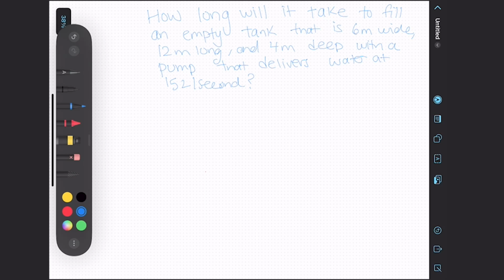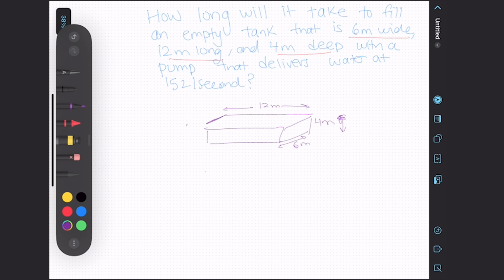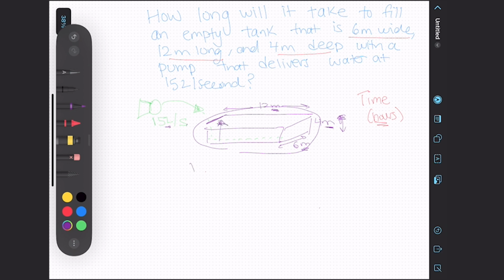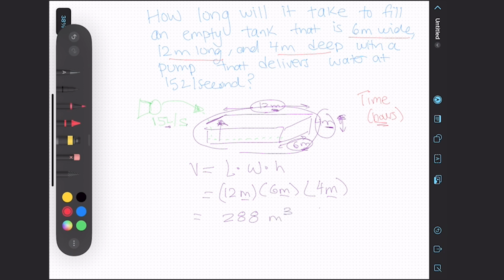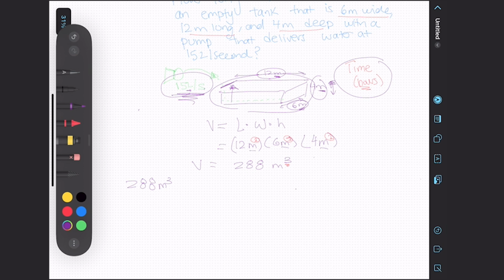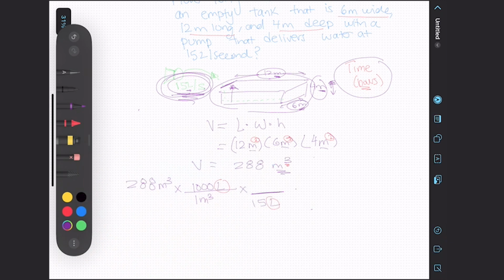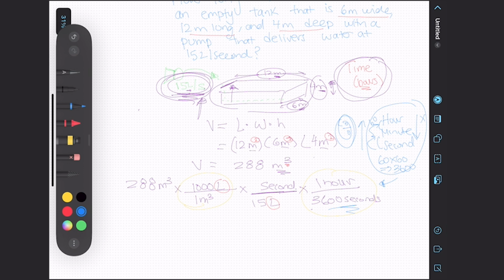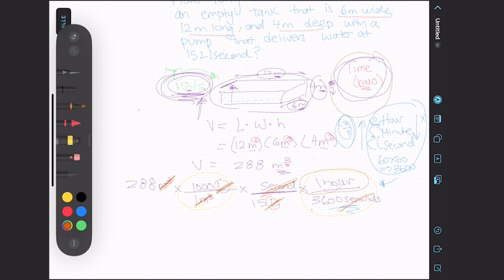Problem Solved: Filling Tank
We solve the problem, "How long will it take to fill an empty tank that is 6m wide, 12m long, 4m deep with a pump that delivers water at 15l/s?"

For more videos and to connect with other Indigenous Water Operators check out our